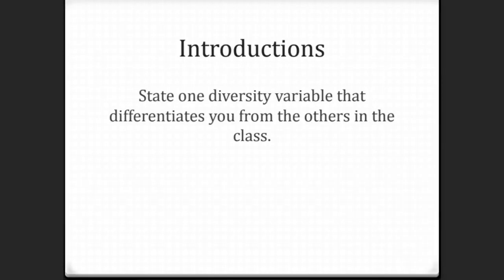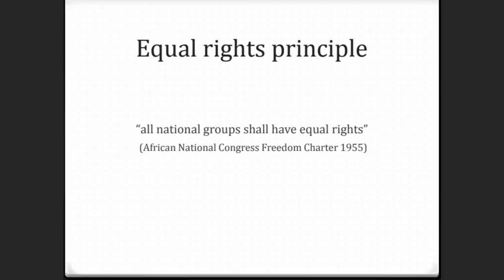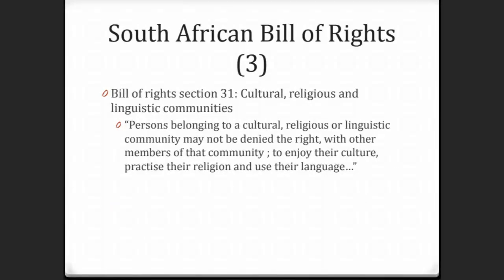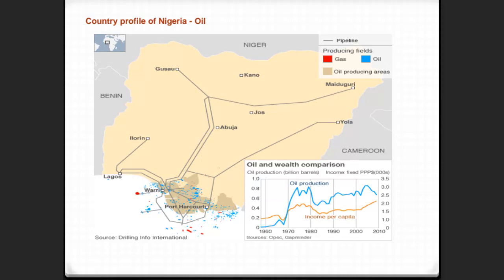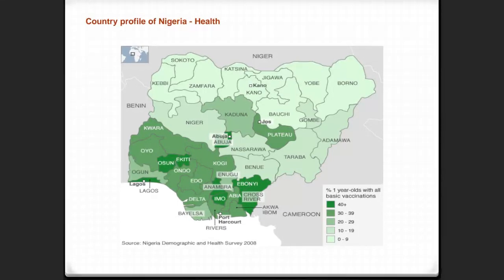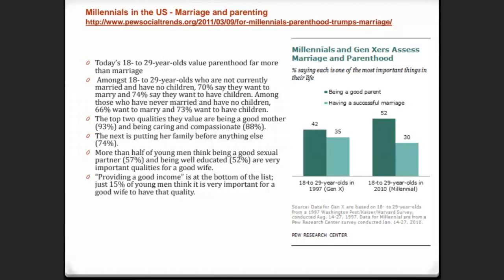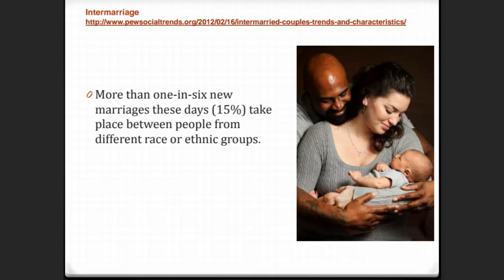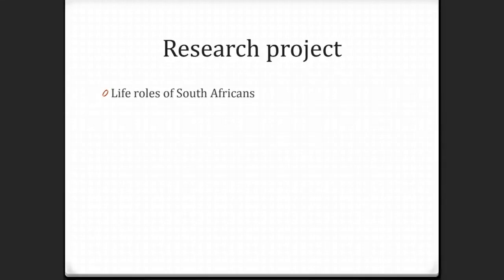Diversity Management @ UJ by Prof Wilfred Isioma Ukpere.